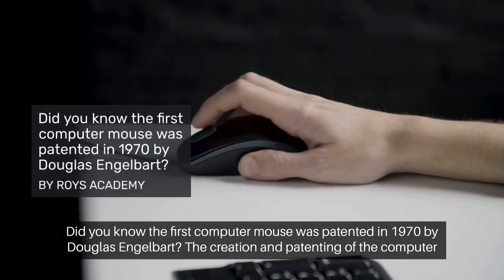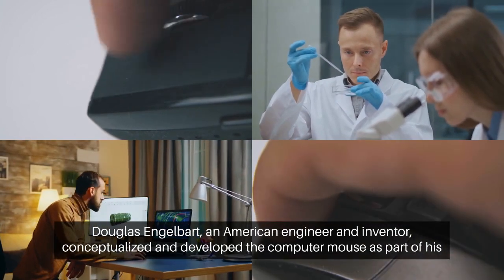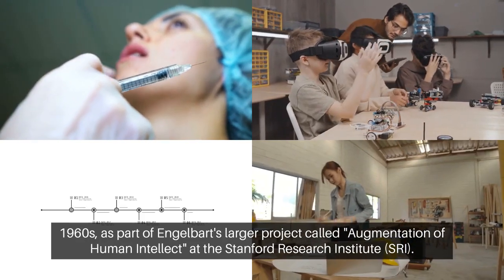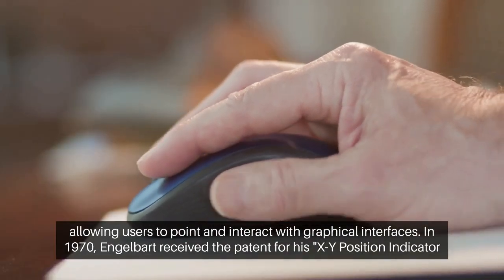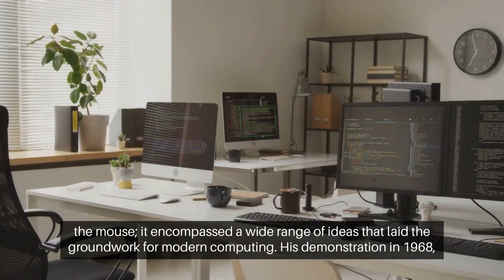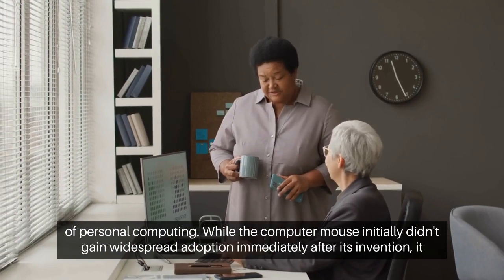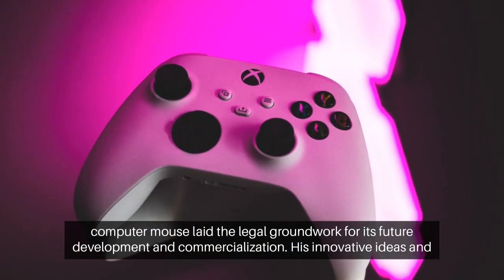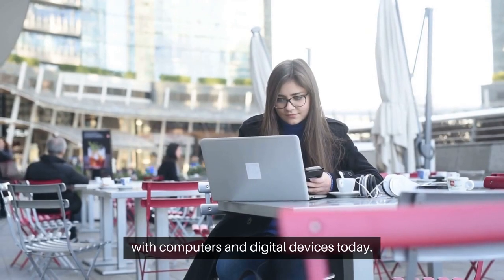Did you know the first computer mouse was patented in 1970 by Douglas Engelbart ?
"For more educational Videos, please follow our other Youtube channels:
ROYS ACADEMY -

Amazing Facts -

CBSE BY ROYS ACADEMY -

OLYMPIAD BY ROYS ACADEMY -

IIT JEE NEET Foundation Facts  -

BRAIN DEVELOPMENT PROGRAM BY ROYS ACADEMY -

COMPETITIVE EXAMINATION BY ROYS ACADEMY -

WB BOARD BY ROYS ACADEMY -

Spoken English -

🚀 Roy's Academy: Ignite Your Learning Adventure! 🌟📚

Unleash the full potential of your education journey with ROYS ACADEMY – Your Complete e-Learning Solution! 🎓✨

🌐 Discover Dynamic Learning Opportunities:
🔍 School Courses:
CBSE, ICSE (Math, Science [Physics, Chemistry, Biology], English, SST [History, Geography, Civics], Computer)

🏆 Olympiad Courses:
Math, Science, LR, Cyber, GK, English

🚀 IIT JEE NEET Foundation Courses:
Classes 6 to 10
Math, Physics, Chemistry, Biology

💡 Brain Development Programme:
Vedic & Shortcut Math, IQ Booster, Knowledge Enhancer, English Concepts Builder

🗣️ Spoken English:
Classes 1-10
Grammar, Vocabulary, Usage, Listening, Reading, Writing Skills.

📲 Download Our Interactive App:
👉 Android App

🚀 Embark on a Learning Odyssey with Roy's Academy - Where Knowledge Meets Innovation! 🌈🚀

Embark on a captivating journey into the origins of the computer mouse! 🌟🖥️ Explore the pioneering work of Douglas Engelbart, the visionary inventor behind this iconic device patented in 1970. Learn about the humble beginnings of the computer mouse, from its wooden prototype to a patented innovation that transformed human-computer interaction. This video unveils the evolution of technology, diving into Engelbart's groundbreaking ideas that shaped the way we interact with computers. Discover the impact of this pivotal invention on the digital landscape and its role in the history of computing. Join us to celebrate the ingenuity and foresight of Douglas Engelbart in revolutionizing the way we navigate the digital world!